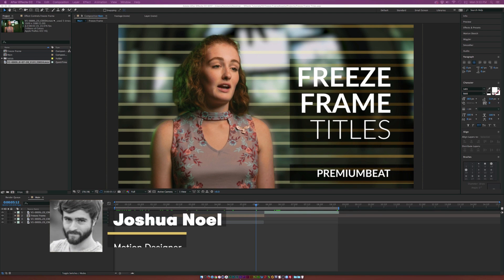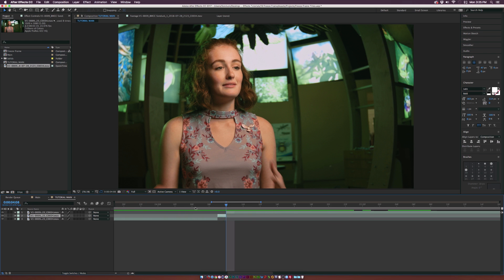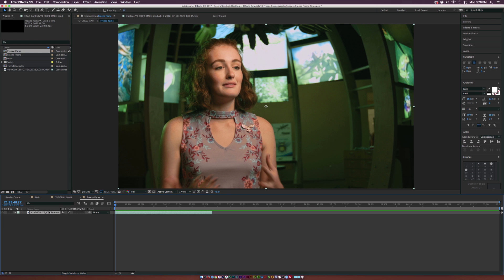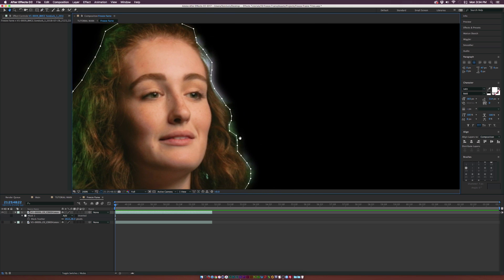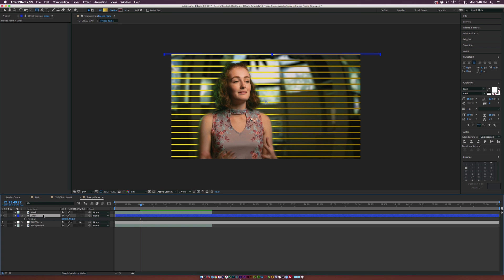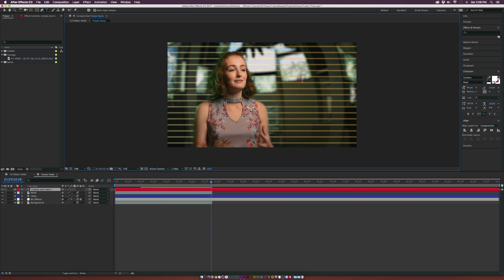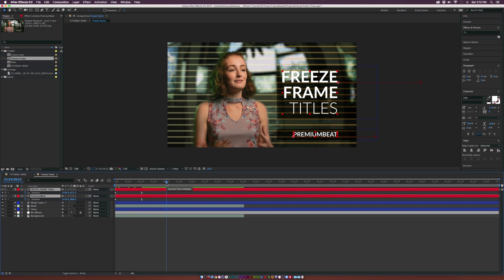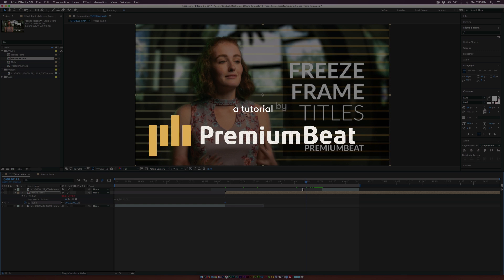Freeze Frame Title Sequences + Free AE File | PremiumBeat.com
- Download the FREE After Effects project file and read more about animating a freeze frame title sequence on the PremiumBeat blog. No plugins required!